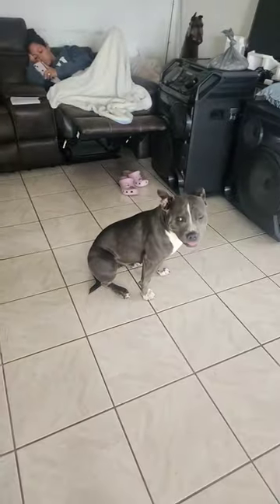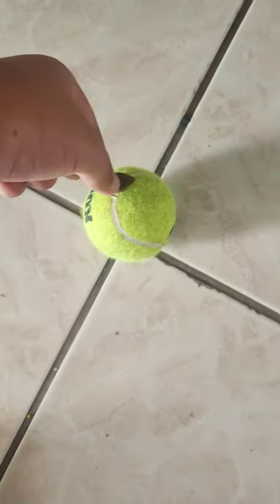September 30, 2023